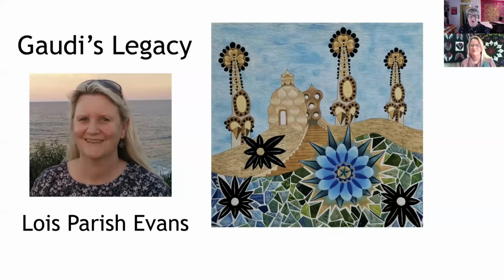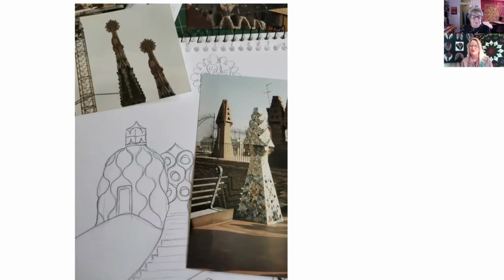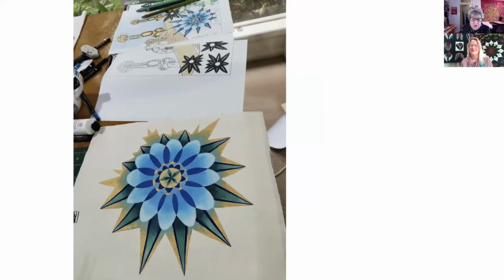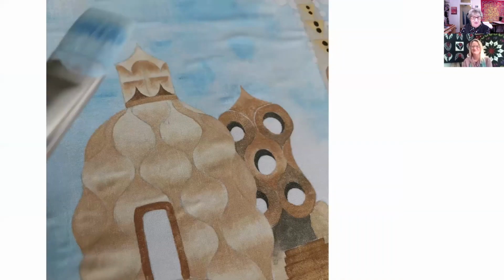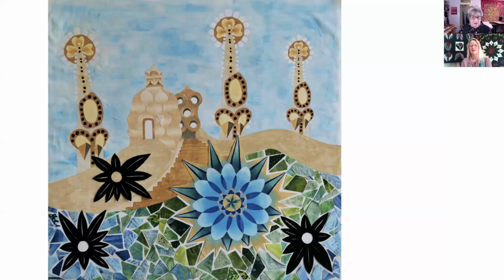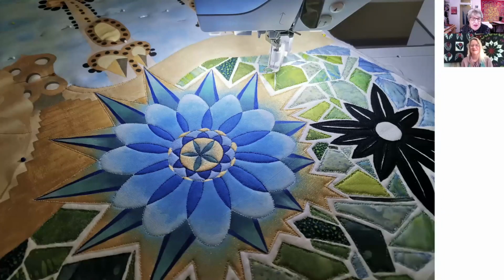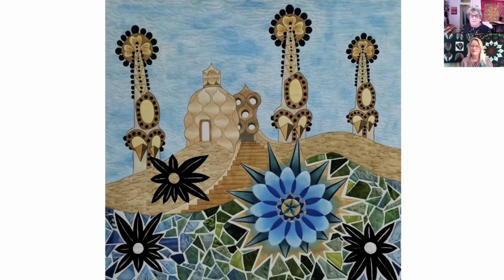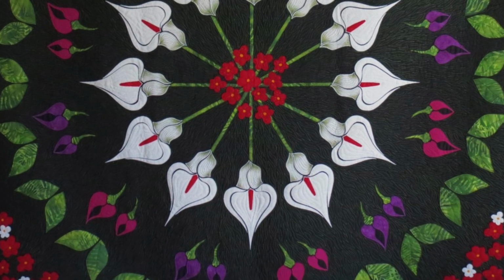QUILT STORIES - NZ artist Lois Parish Evans shares her love of Gaudi with a mix of quilt techniques.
* The International Cities Challenge will be premiered at the AQ exhibition event held at the Great Lake Centre, Taupo, 2-4th Oct 2020.  It will also be at the Great NZ Quilt Show in Rotorua, mid May 2021.

This Video Channel
This channel is designed to introduce you to amazingly talented quilters and listen to them talk about their quilts, their processes, their inspirations and even sometimes  their problems.